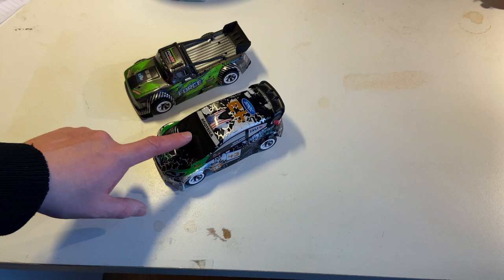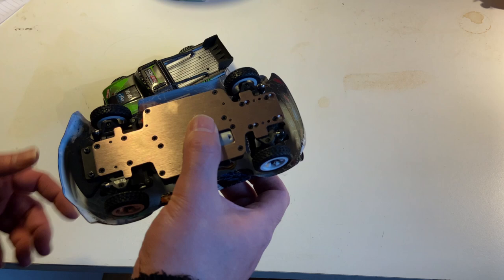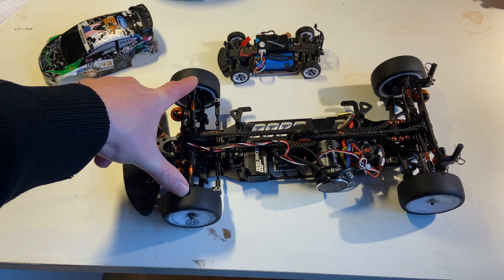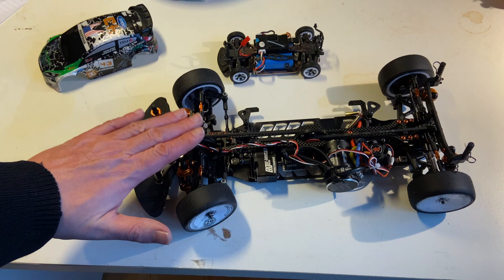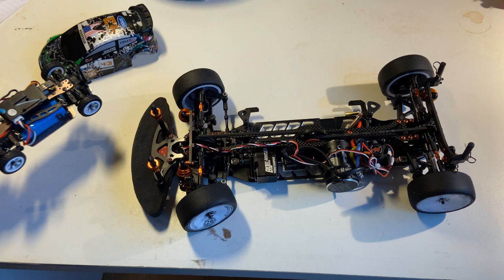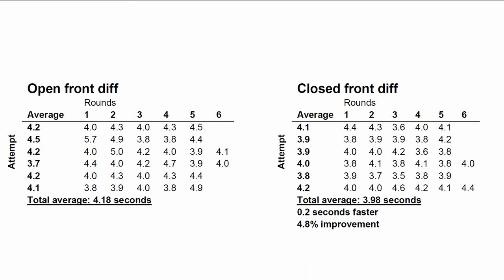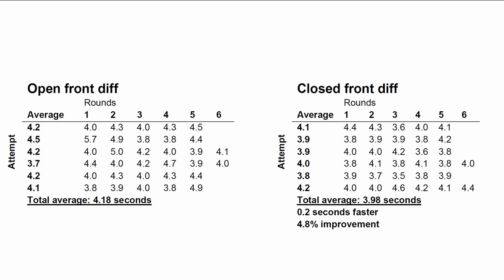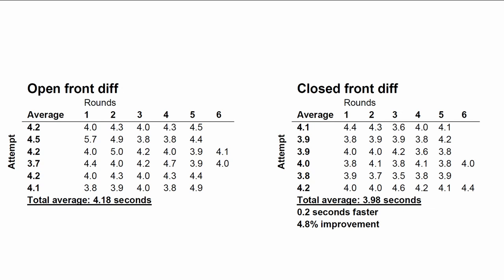WLToys K989, 284131 will it be faster with a locked front differential?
If you follow our channel, you might have noticed that we also race with 1:10 scale touring rc cars in the local club, and these touring cars (XRAY T4 2021 and Xpress XQ1) all have a locked front diff.

So what happens if we lock the front differential on the the WLToys K989 or WlToys 284131? Will they become faster and have improved speed? or what will happen? Watch this video and find out :-)

WLToys K989
WLToys K969
WLToys 284131

0:00 Intro
0:05 Why locked front diff?
3:41 How to replace the front diff
6:38 Test using stock open front diff
9:27 Test using locked front diff
11:53 Conclusion